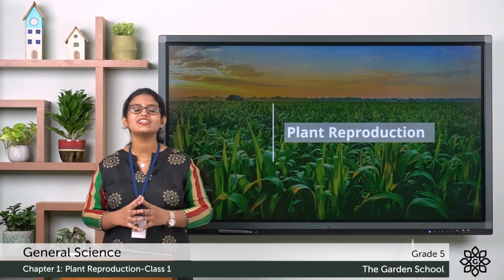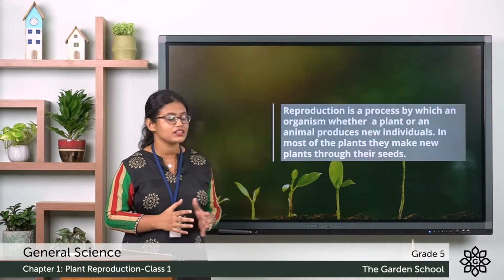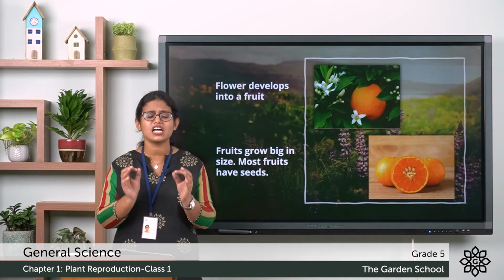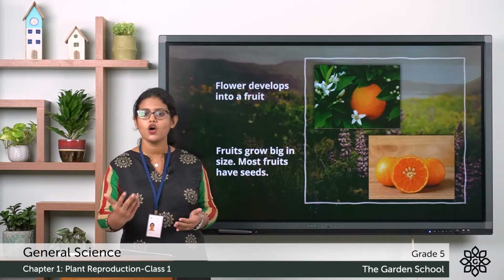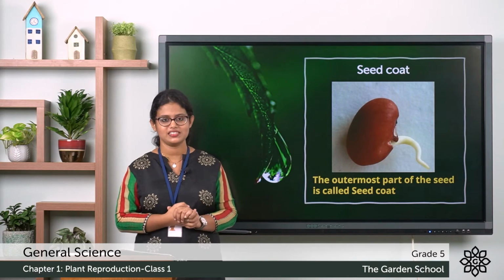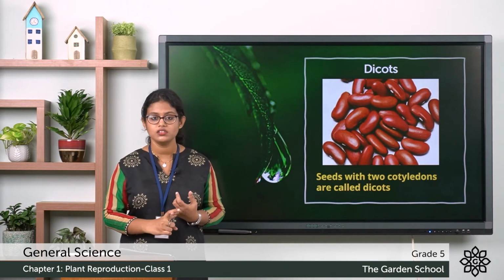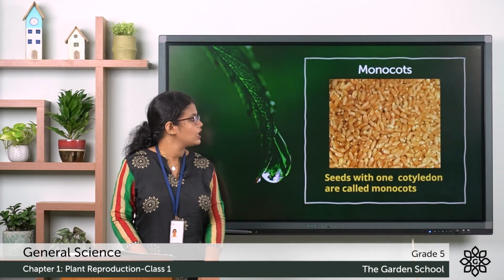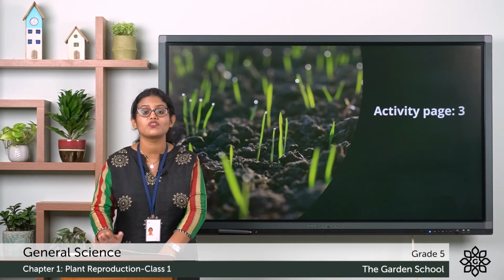Grade 5 General Science Chapter 1 Class 1 Monocots and Dicots